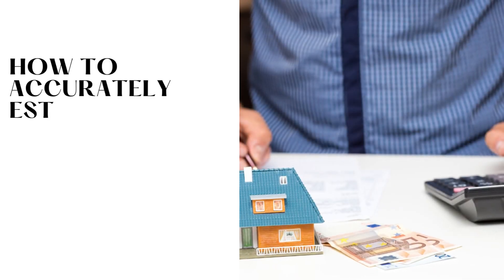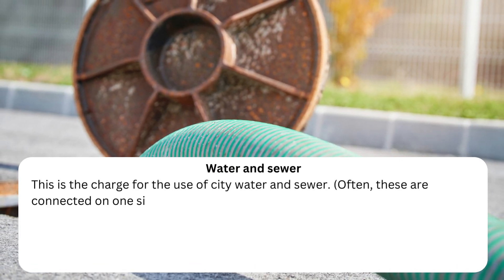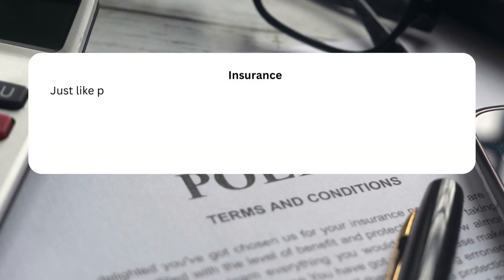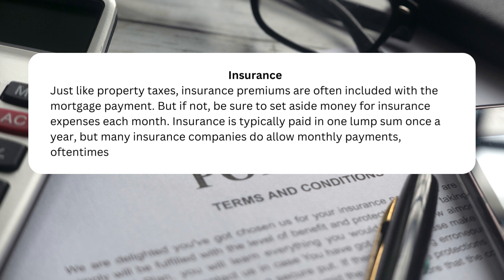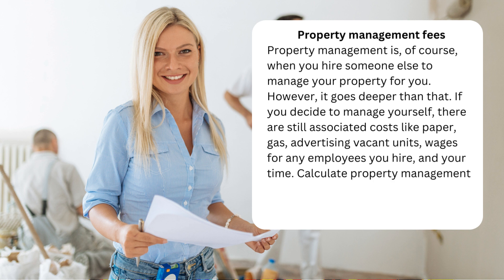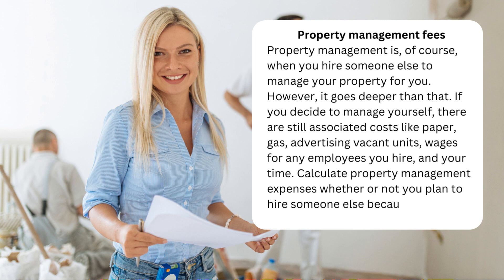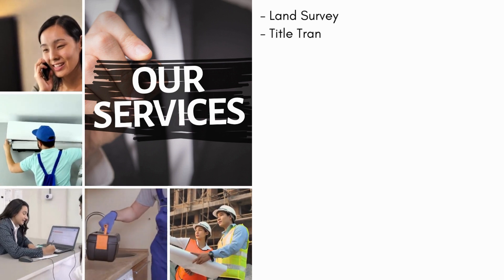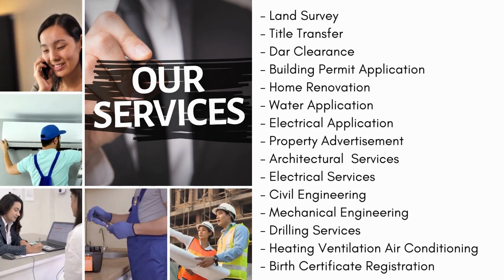How to Accurately Estimate Expenses on a Rental Property Fixed Expenses